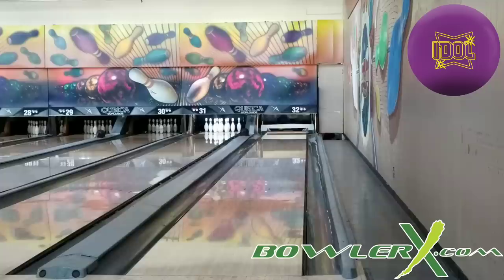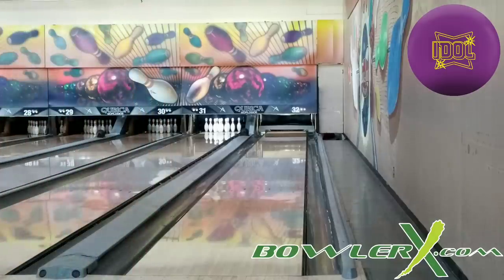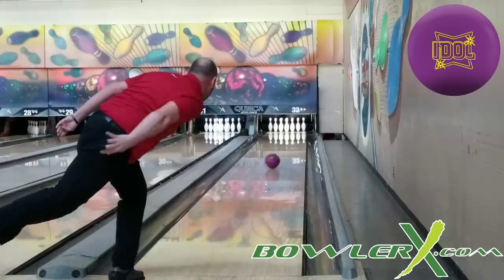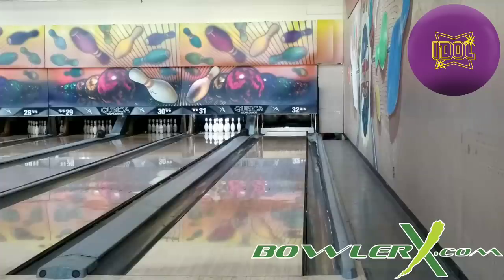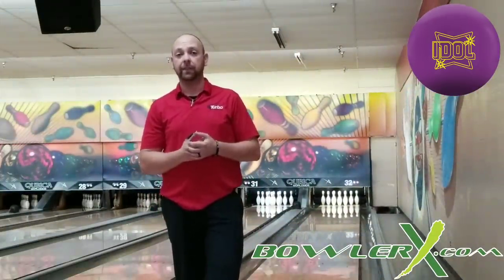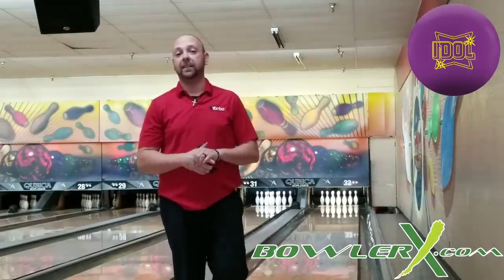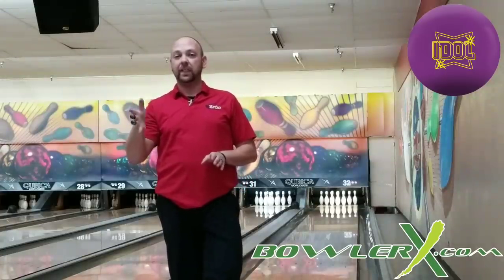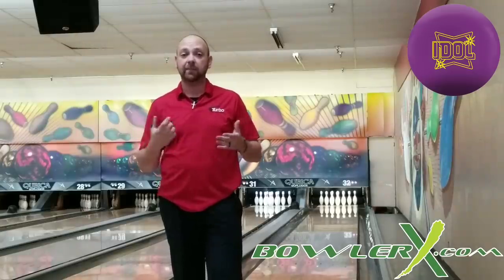Rotogrip Idol ball review | Full uncut review